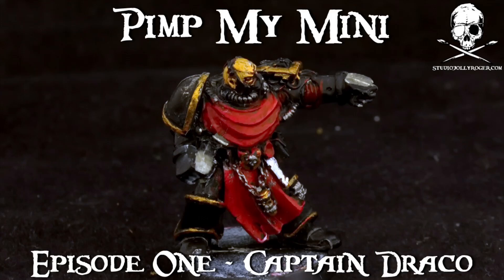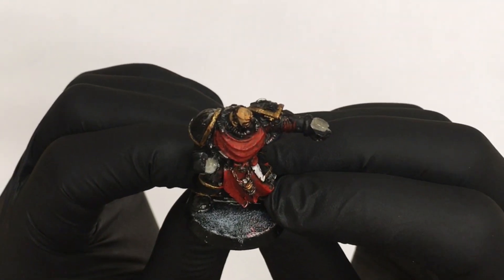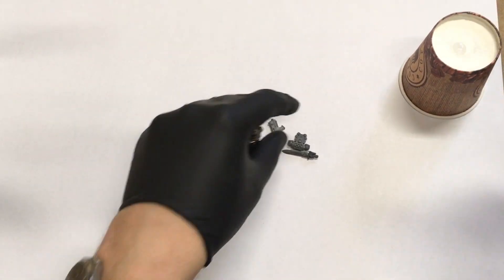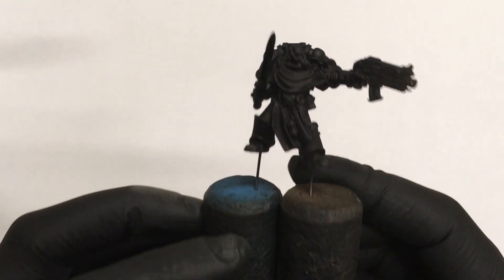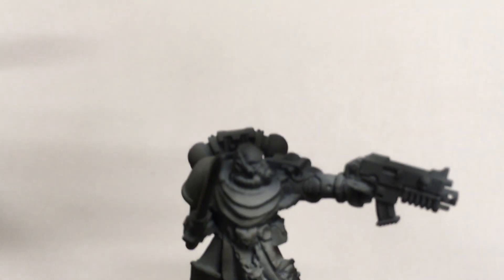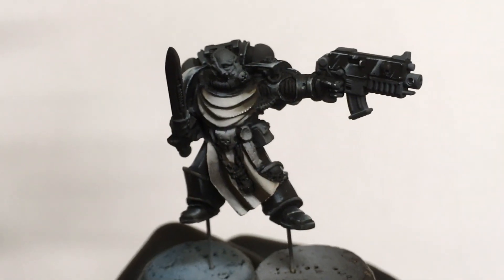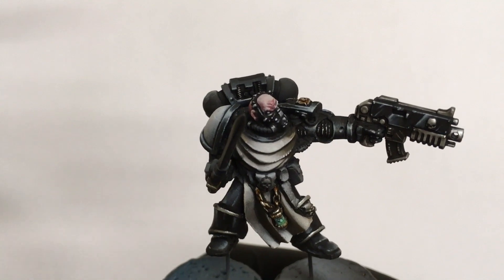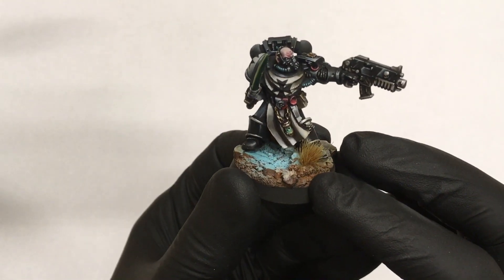Pimp My Mini - Ep. 1 Captain Draco | studiojollyroger.com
First episode of hopefully longer series called Pimp My Mini.
This time it's Black Templars Captain Draco which I bought on online auction. Hopefully next time I'll be able to paint one of your miniatures.